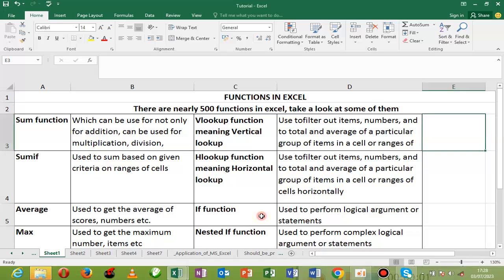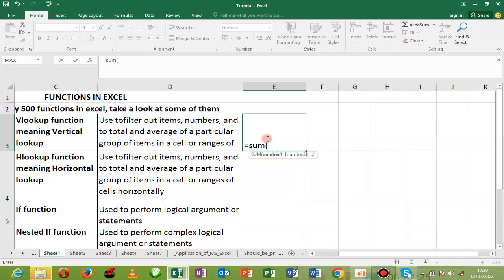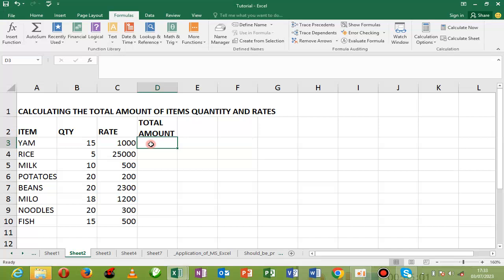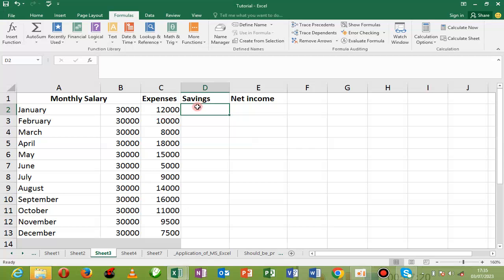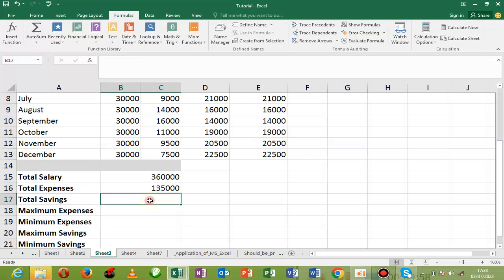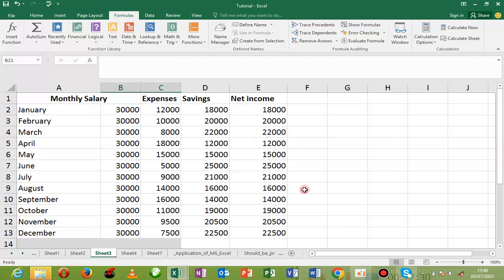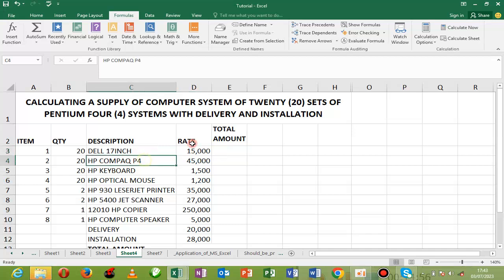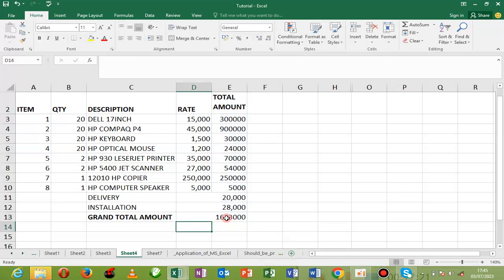Video 4 Using Basic Formulas & Functions